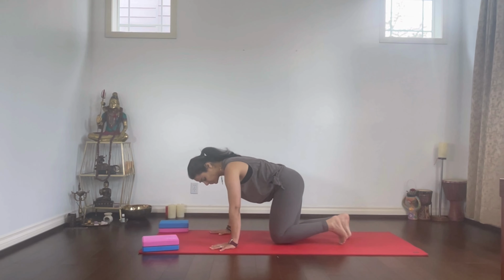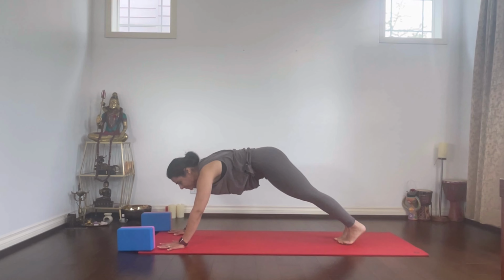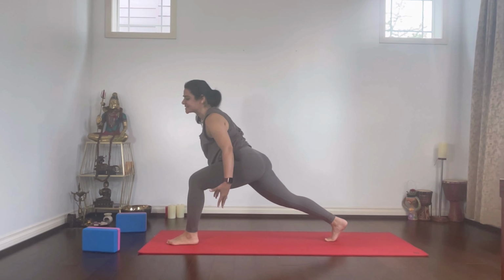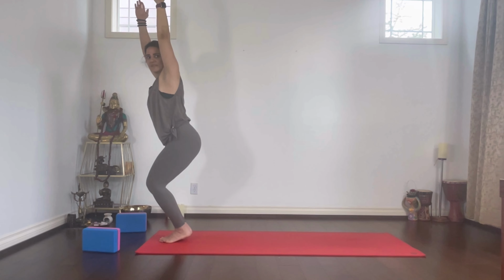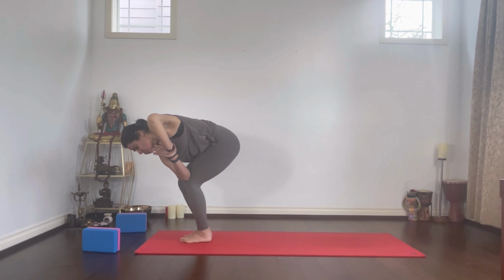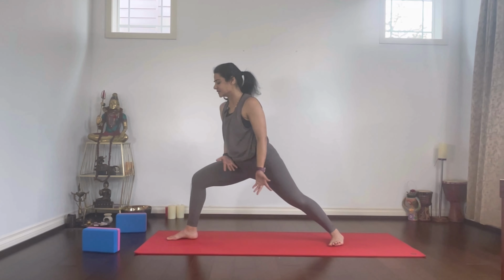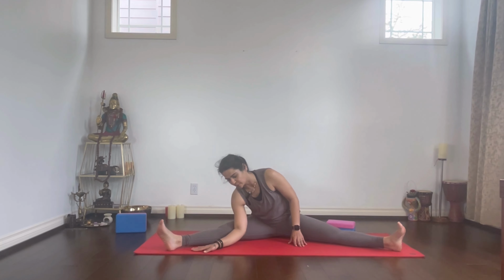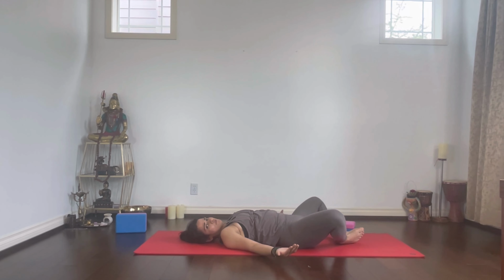55 Minutes Vinyasa Yoga for Power and Vinyasa Yoga for Strength | Indian yoga girl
Yoga Asanas for Varicose Veins |How to Get rid of the Varicose Veins | Treatment At home

🙏❤️ THANK YOU very much for watching! We appreciate your comments and warm support. This motivates us to provide you with new videos about yoga wellness.
Meet Sumedha,  Yoga Teacher and Wellness Coach!
Her mission is to bring balance and well-being to your lives through Yoga and Breathwork.

— Indian Yoga Girl